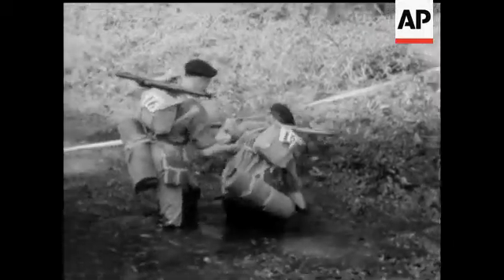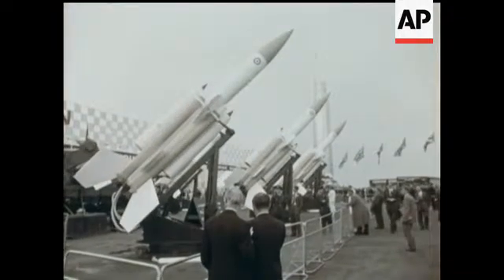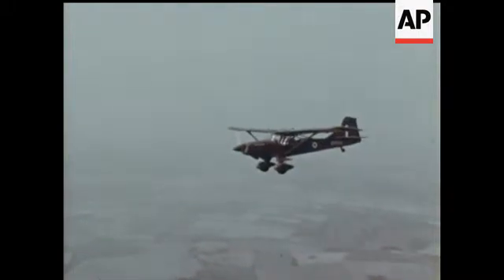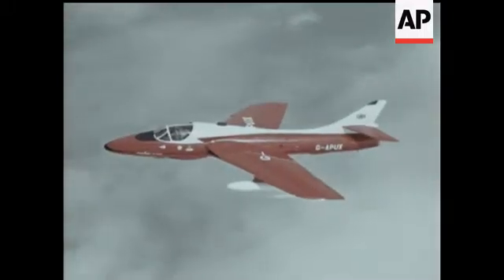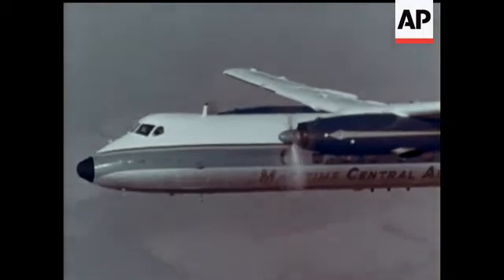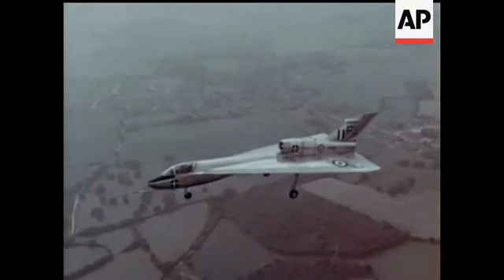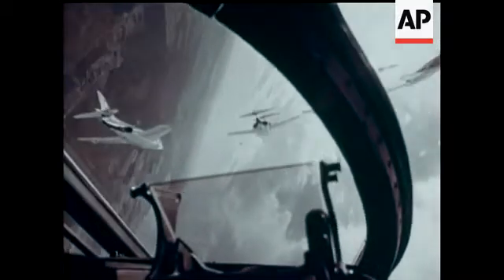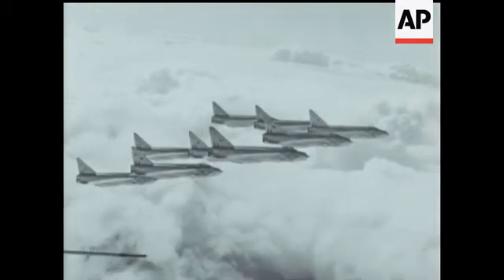FLIGHT TO THE FUTURE (COLOUR)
(7 Sep 1961) The world-famous Farnborough Show opened in unlucky weather, but interest was none the less for that! A newcomer in the Beagle range offers luxury travel for top executives, another type in the Beagle pack was the Beagle-Auster Eleven. Training aircraft at the show included Jet Provosts, and the two-seater "Hunter", an operational advanced trainer. Another advanced trainer, used by the Royal Air Force, was the two-seater "Gnat". Among civil aircraft: the Handley Page "Dart Herald". The "Victor" Bomber hardly needs an introduction! A spectacular free fall by six RAF instructors was a big thrill, and a Royal Navy contribution to this great show was formation flying by Number 800 Squadron of "Scimitar" strike-fighters. All these provide one of the finest examples of British Aircraft construction, and there's plenty of that to be seen at Farnborough.